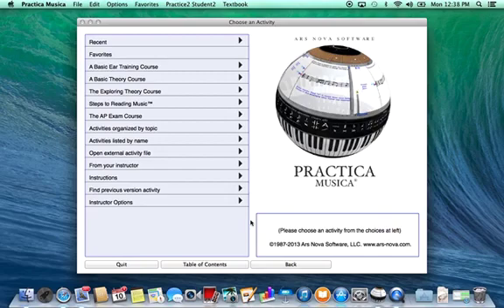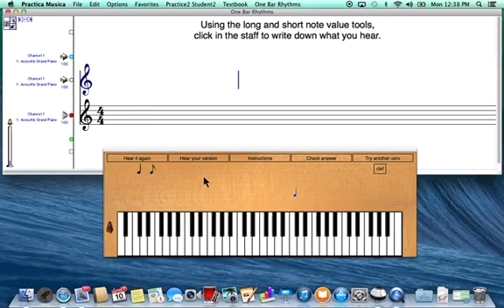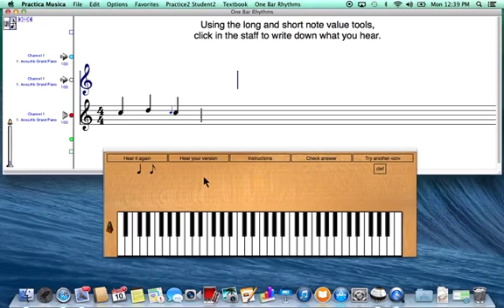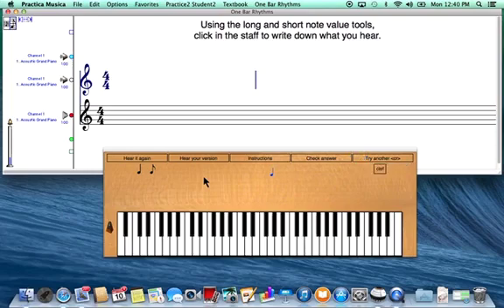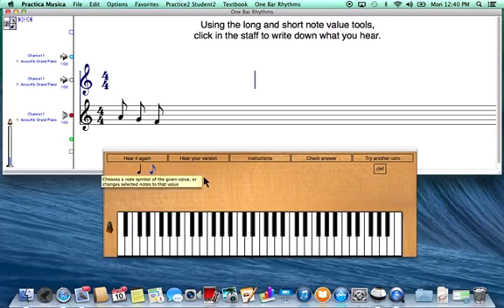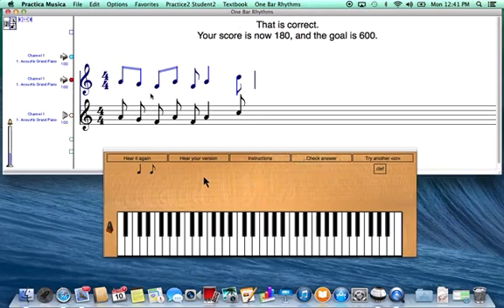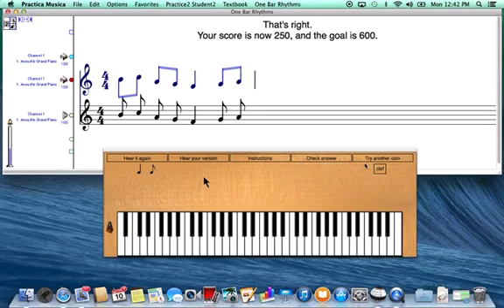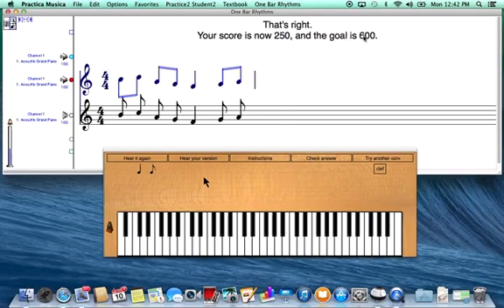One Bar Rhythms